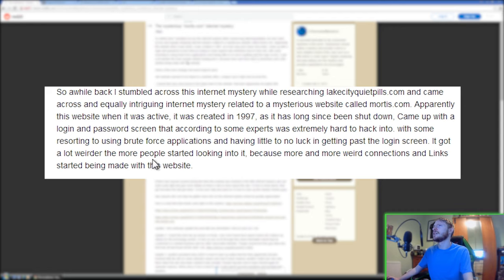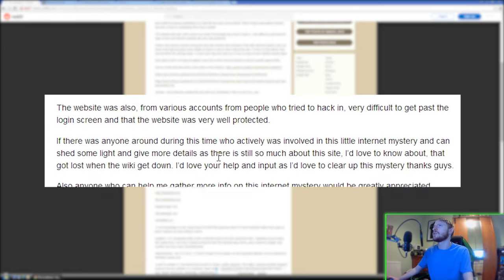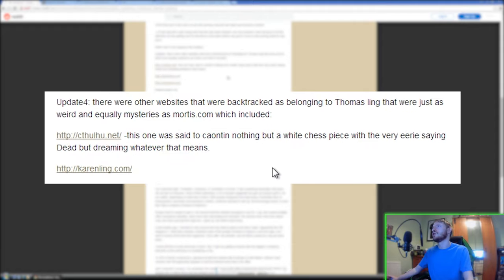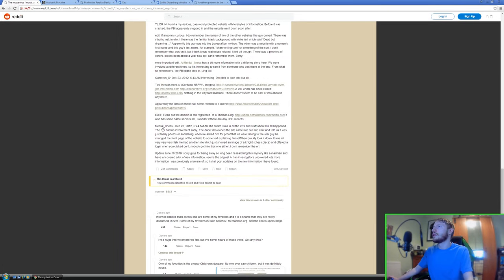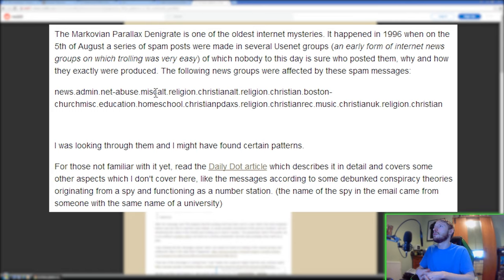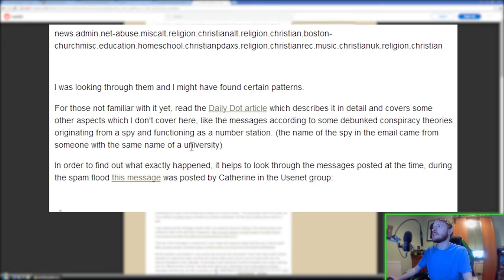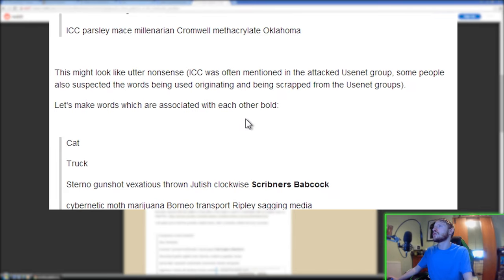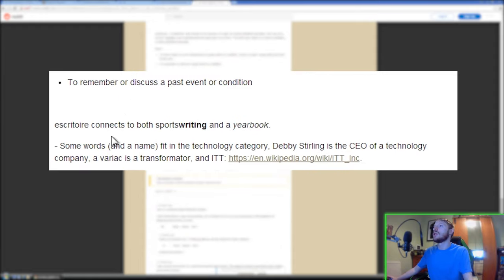Internet Exploration: mortis.com & Markovian Parallax Denigrate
Welcome to another Internet Exploration video! This time around, I am looking into two mysteries (as it has been a while since I last did a video for this series) which involve a strange password protected website hosting terabytes of information, plus an oldschool mystery where seemingly random words were posted to religious Usenet groups. Hopefully you enjoy the video, please provide your thoughts/explanations in the comments below and have a wonderful day!